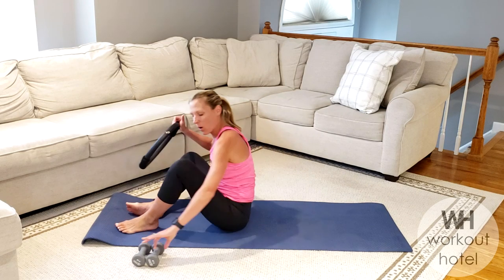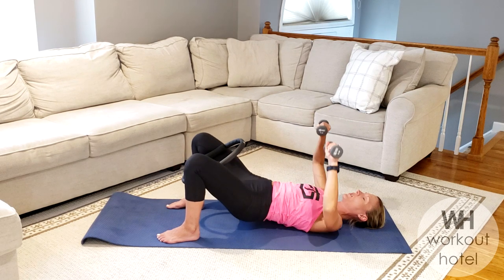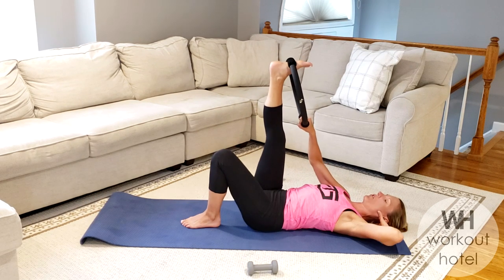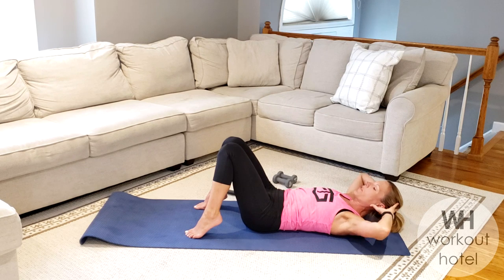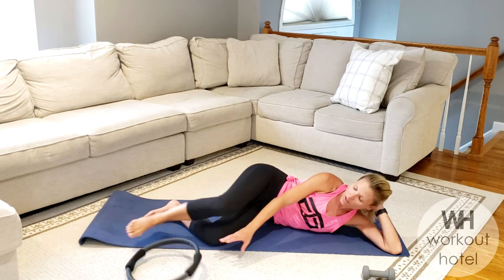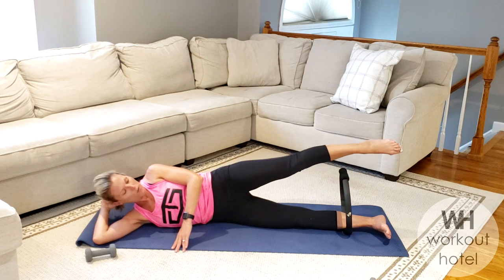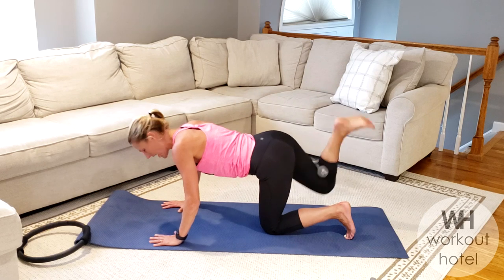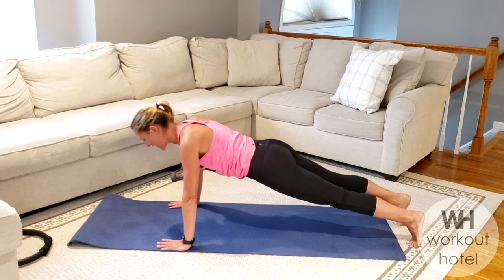FULL BODY PILATES RING & DUMBBELL WORKOUT (22 MINUTES)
This FULL BODY PILATES RING & DUMBBELL WORKOUT begins with a warm up and progresses to a dynamic flow of upper and lower body exercises. Using the PILATES RING to engage deep core muscles and DUMBBELLS to add a strength challenge this workout is super effective for a FULL BODY BURN!  Are you ready to sweat?

Aqui Legend Mat
USE CODE: 93DQY83R
For: